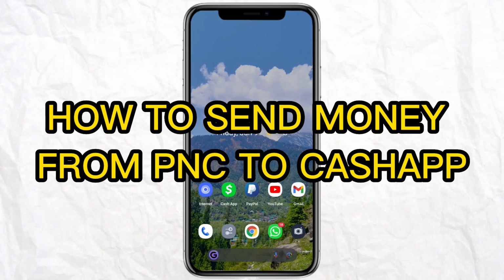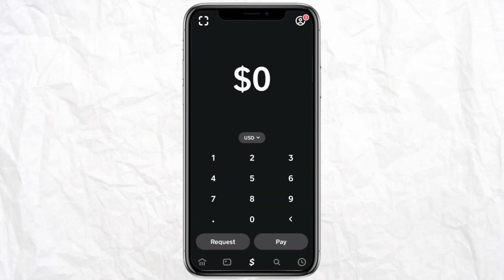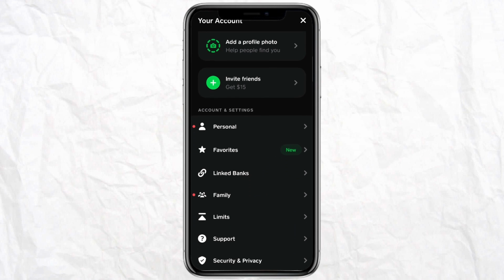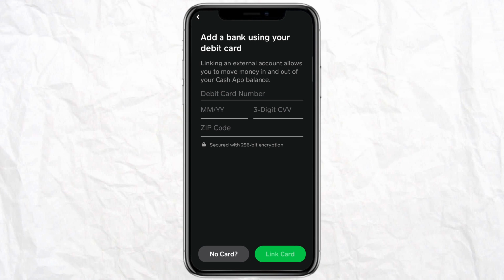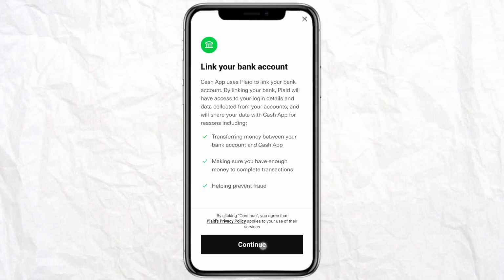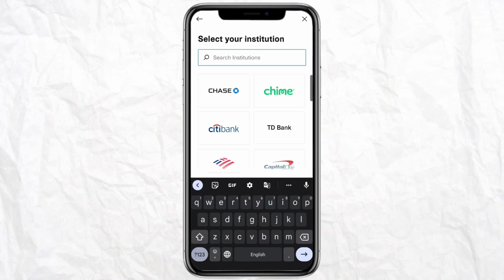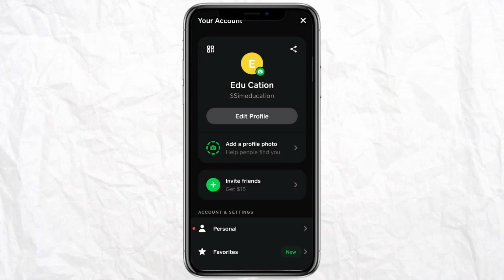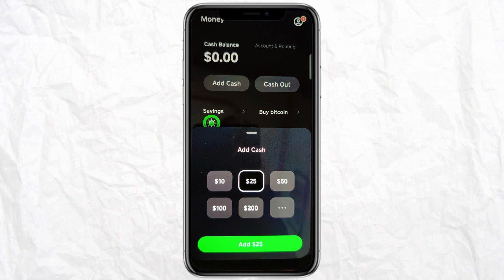How to Send From PNC bank to Cashapp (EASY)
How to Send From PNC to Cashapp. In this video on How to Send From PNC bank to Cashapp, we'll show you how to send money from your PNC account to your Cashapp account easily!

Cashapp is a convenient and easy way to send and receive money, and this video will show you how to send money from PNC easily. We'll provide you with step-by-step instructions on how to send money from PNC to Cashapp, and we guarantee that it will be easy and convenient!
How to Send From PNC to Cashapp